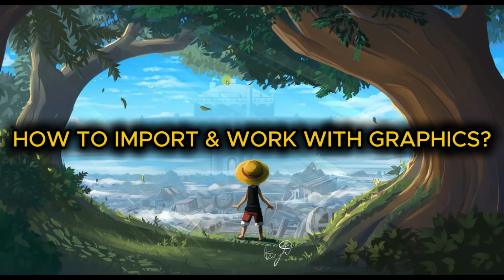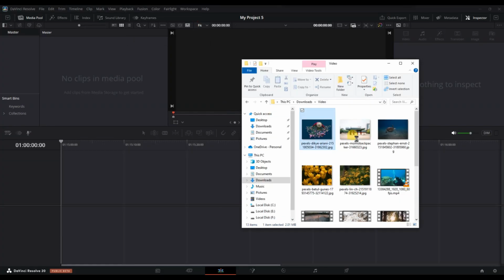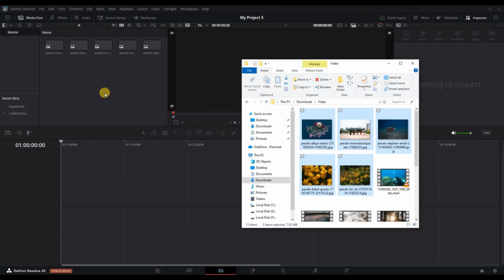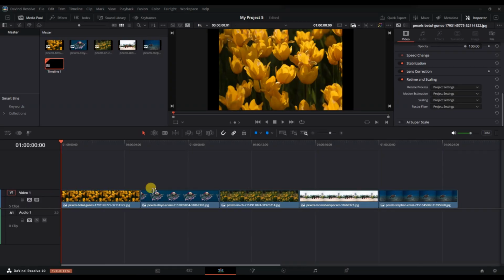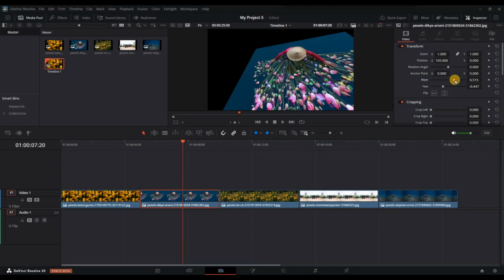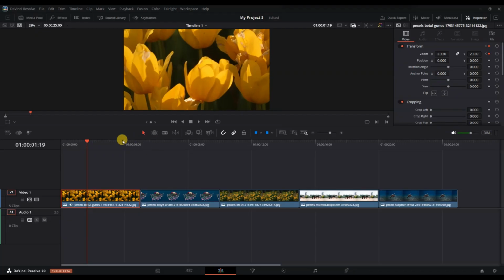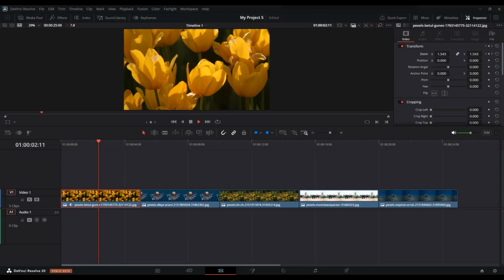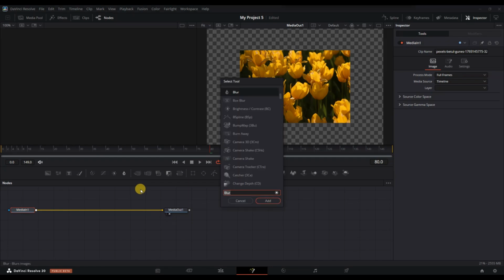How to Import and Work with Graphics in DaVinci Resolve 2025?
Want to learn how to import and work with graphics in DaVinci Resolve to enhance your video projects? This step-by-step guide covers everything from importing logos, overlays, and images into your timeline to resizing, positioning, and animating your graphics for professional results. Whether you are a beginner or intermediate video editor, mastering how to use graphics effectively in DaVinci Resolve will take your edits to the next level. We also explain how to use Fusion for advanced graphic effects and motion. If you want to create eye-catching videos with custom graphics, this tutorial is perfect for you.